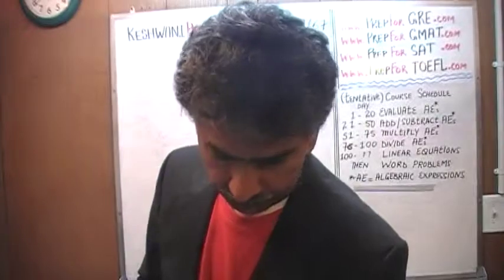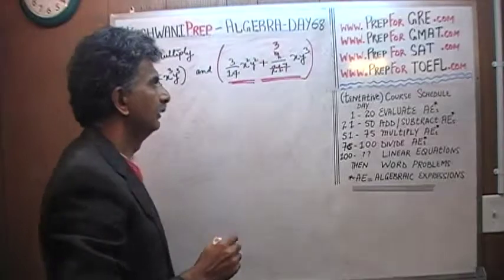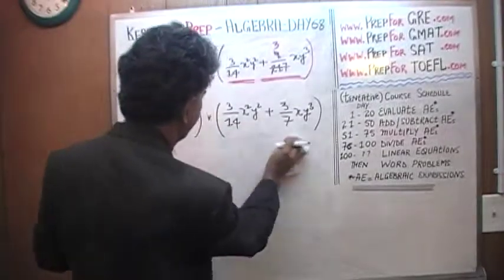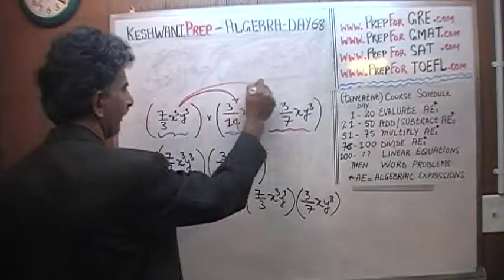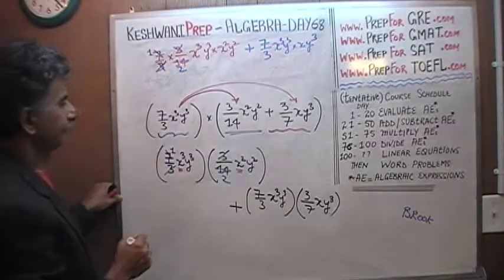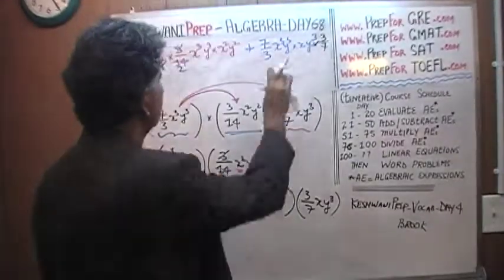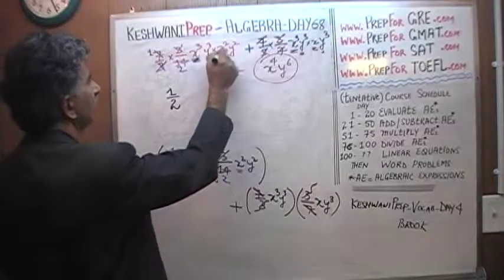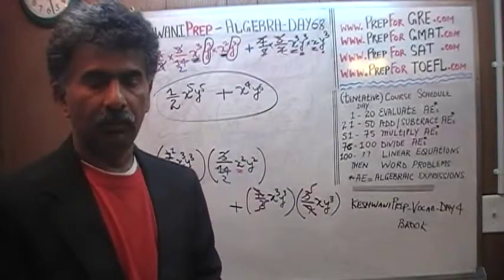Basic Algebra Day 68 - Online Prep Tutor 40$/hr GRE, GMAT, SAT, ACT, TEAS, HESI, KeshwaniPrep.com5